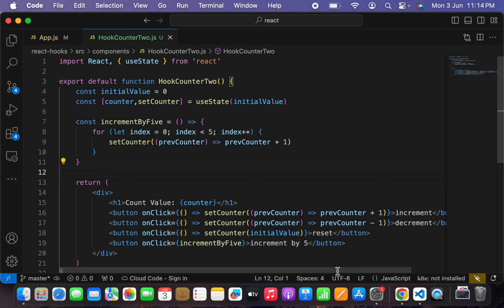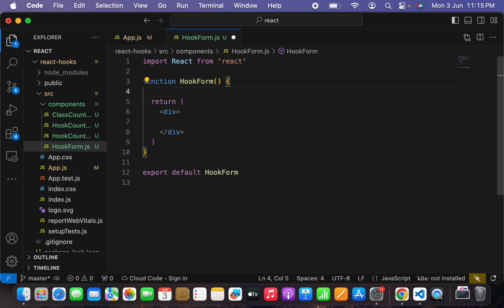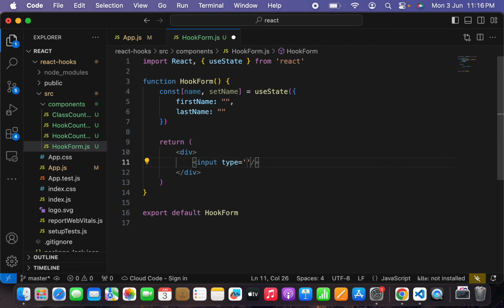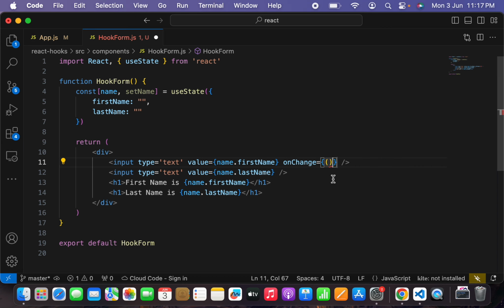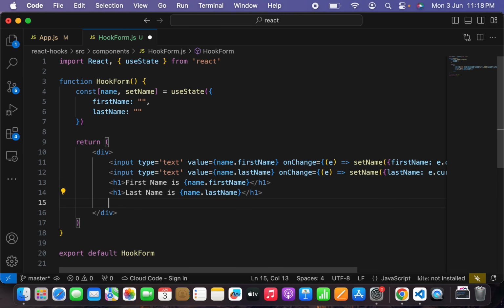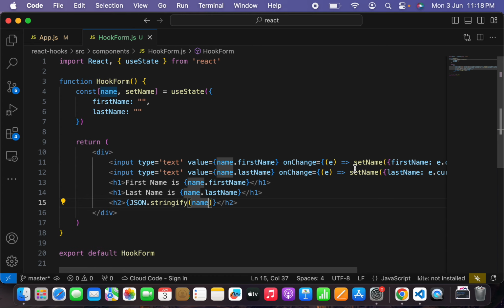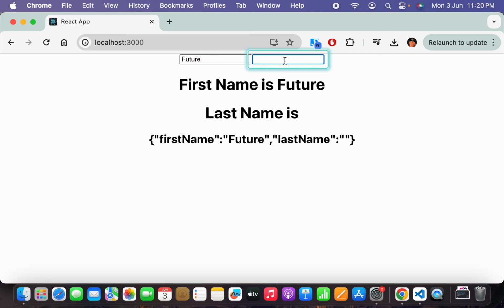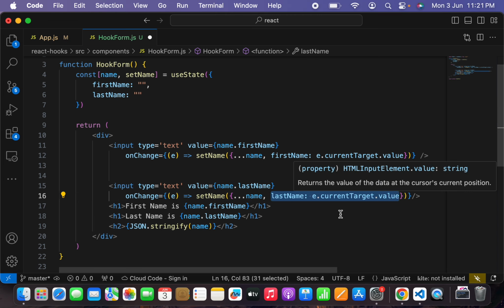React Hooks Tutorial 4 | useState with object | English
The useState hook is a fundamental hook in React that allows you to add state to functional components.

Explanation:
useState is called with the initial state (in this case, 0).
It returns an array with two elements: the current state (count) and a function to update that state (setCount).
You can use the state variable in your component’s JSX and update it using the setter function.

Key Points:
Initial State: The argument passed to useState is the initial state.
State Updater Function: The second element in the array returned by useState is a function that updates the state.
Re-rendering: Updating the state causes the component to re-render with the new state.
Would you like a more complex example or have any specific use case in mind?

0:00 Introduction
0:55 UseState with Object
5:30 Merge With Spread Operator